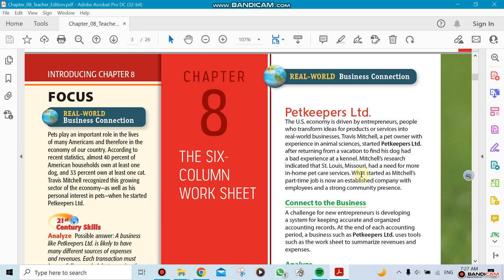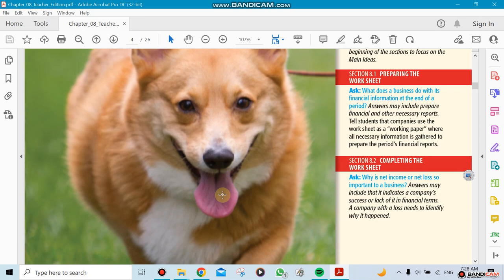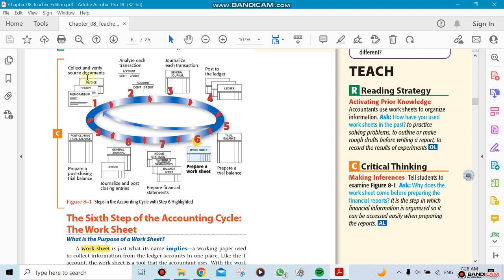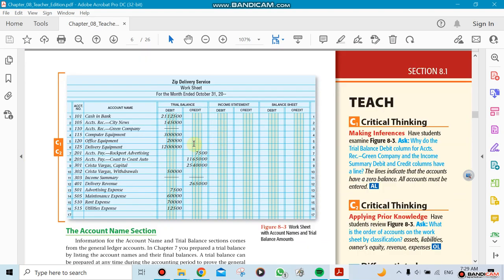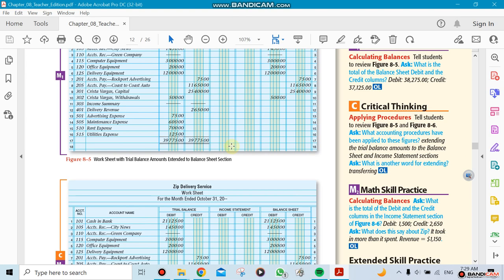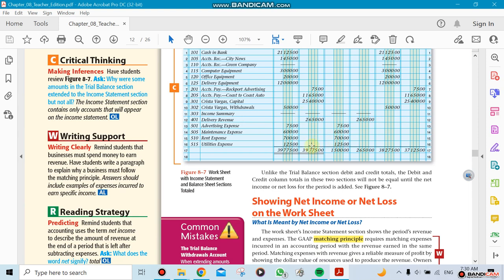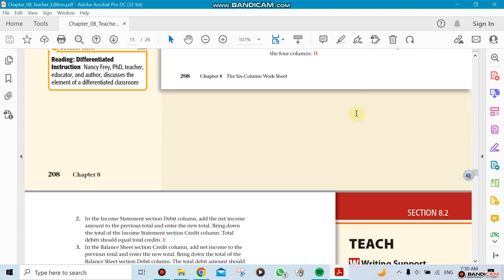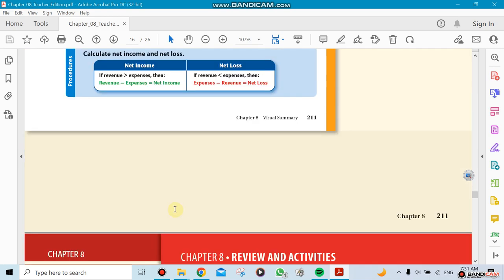Week 9 -Accounting,ch8- by Mr, Ziad